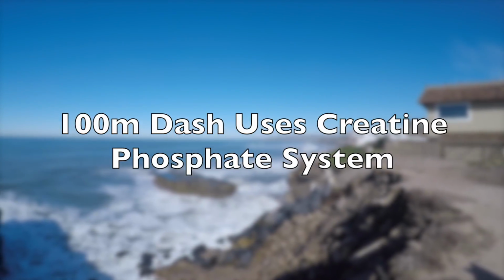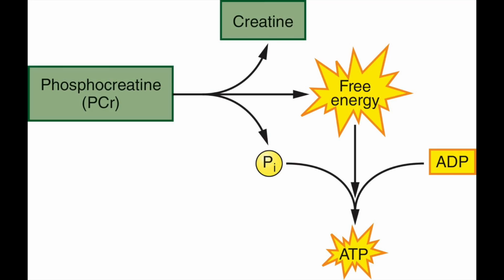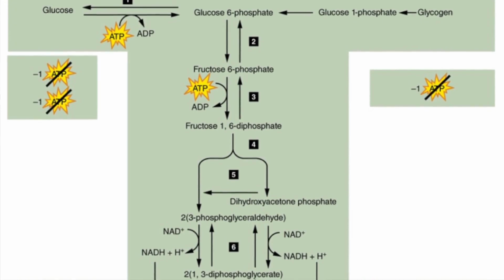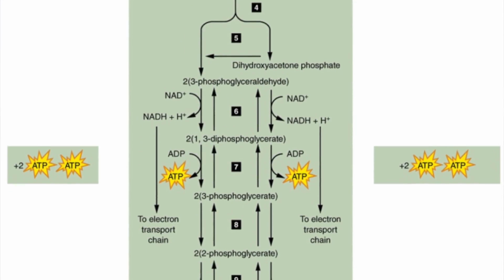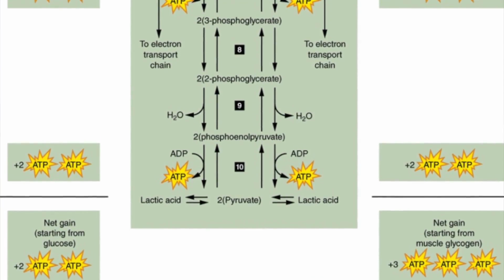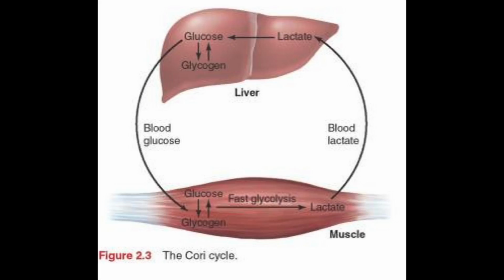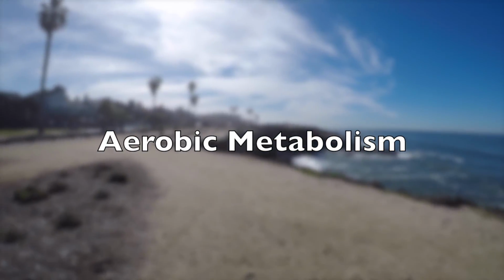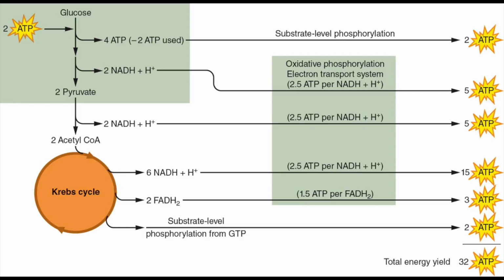Energy Systems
This video is about Energy Systems